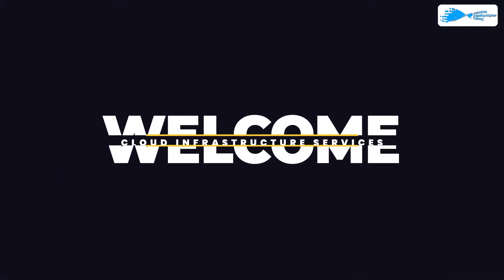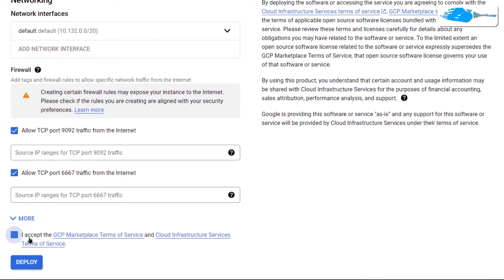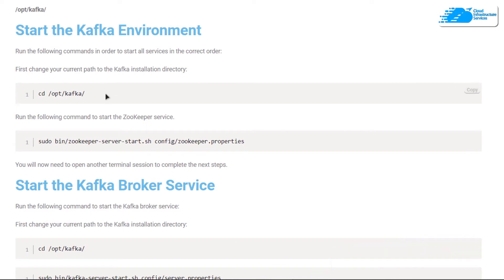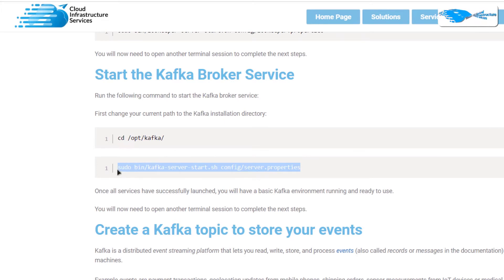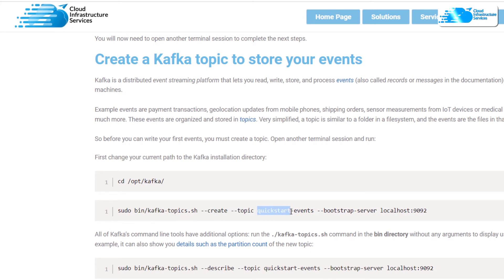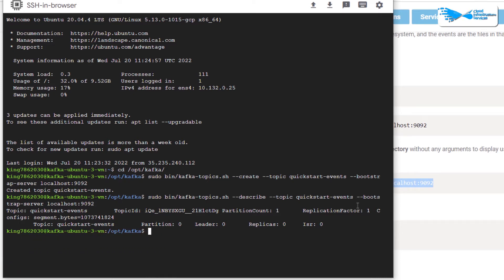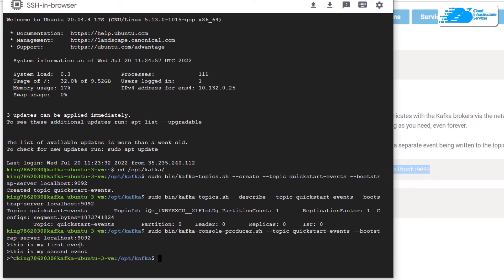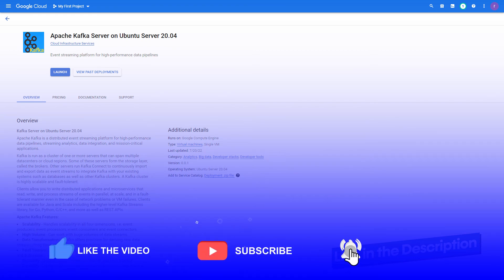How to Setup Apache Kafka Server on Ubuntu in GCP (Event Streaming Platform)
How to Setup Apache Kafka Server on Ubuntu in GCP (Event Streaming Platform) : Apache Kafka is an open source distributed event streaming platform used by thousands of companies for high-performance data pipelines, streaming analytics, data integration, and mission-critical applications.

This video will show how you can setup Apache Kafka Server on GCP

⏰Timestamps⏰
00:00 Intro to Setup Apache Kafka Server on Ubuntu in GCP
00:23 Creating Event Streaming Platform Apache Kafka
00:57 Accessing SSH terminal
01:11 Start Kafka Environment
01:58 Start Kafka Broker Service
02:35 Creating a Kafka Topic
03:25 Write\Read Events
04:28 Outro of Setup Apache Kafka Server on Ubuntu in GCP

Apache Kafka Features:
-Scalability - Handles scalability in all four dimensions, i.e. event producers, event processors, event consumers and event connectors.
-High-Volume - Can work with huge volumes of data streams.
-Data Transformations - Kafka offers provision for deriving new data streams using the data streams from producers.
-Fault Tolerance - The Kafka cluster can handle failures with the masters and databases.
-Reliability - Distributed, partitioned, replicated and fault tolerant.
-Durability - Configurable automatic reply sent out when a new ticket is opened or a message is received.
-Performance - Kafka has high throughput. Even if TBs of messages is stored, it maintains stable performance.
-Zero Downtime - Zero downtime and zero data loss.
-Extensibility - Apps can plug in and use Kafka
-Replication - Replicate the events